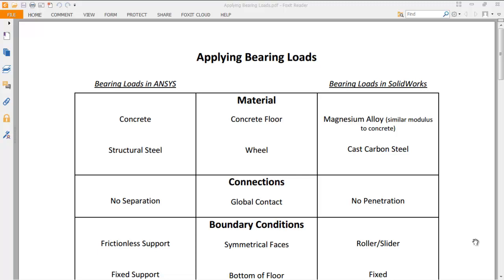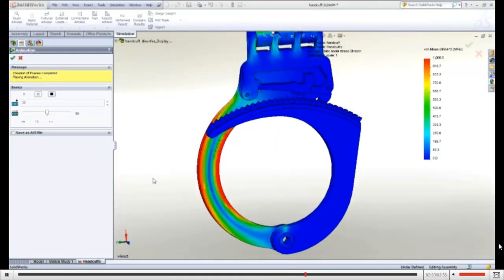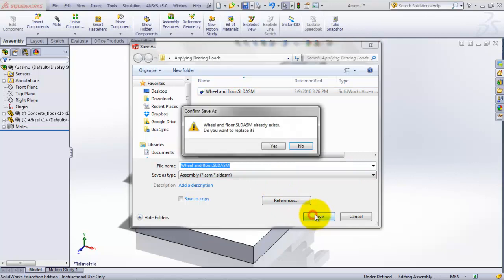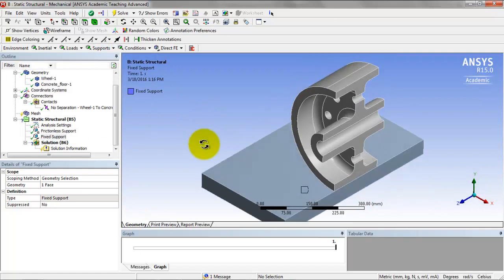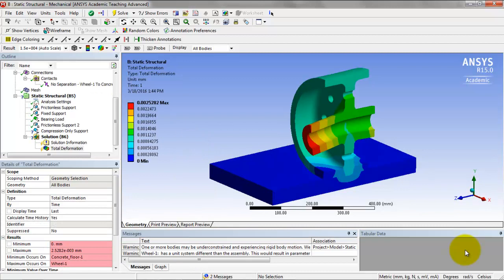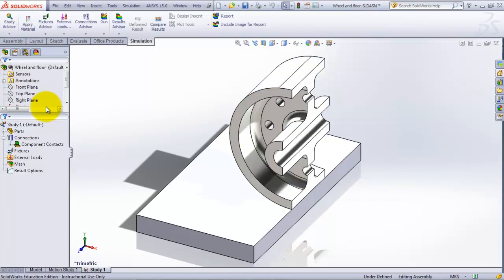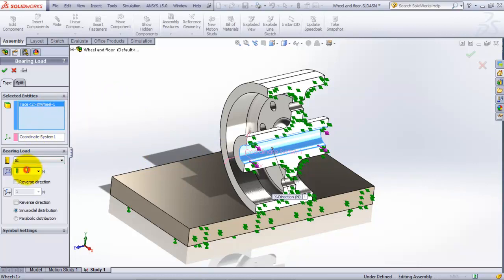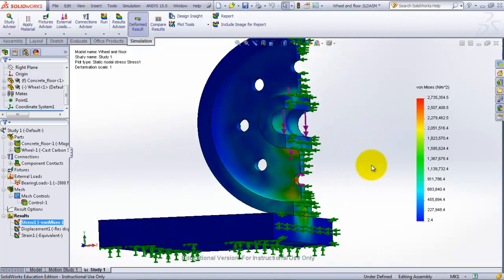Applying Bearing Loads in ANSYS and SW Simulation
- SolidWorks Simulation video: Setup analyzes like you would the physical test

Create Assembly in SolidWorks:
 - Insert component files
 - Mates

Apply Bearing Load in ANSYS:
 - Create study
 - Select materials
 - Apply materials
 - Apply connections
 - Apply boundary conditions
 - Apply bearing load
 - Define mesh
 - Solve
 - Additional boundary condition
 - Additional mesh refinement

Apply Bearing Load in SolidWorks Simulation:
 - Create study
 - Apply materials
 - Apply connections
 - Apply boundary conditions
 - Apply bearing load
 - Define mesh
 - Solve
 - Apply mesh control